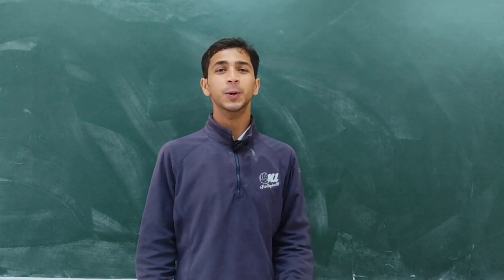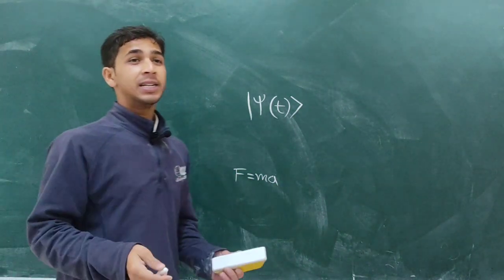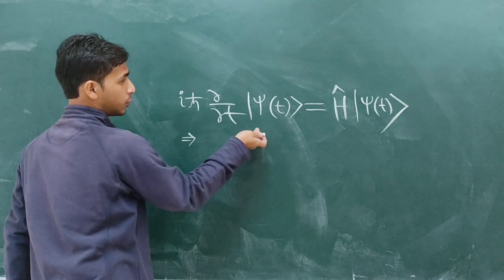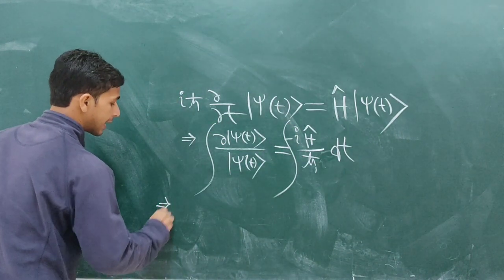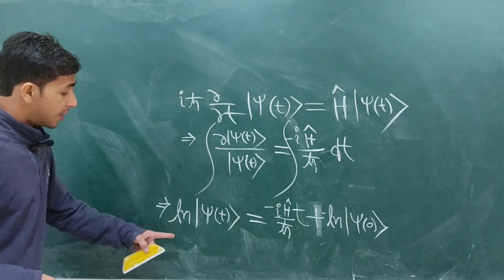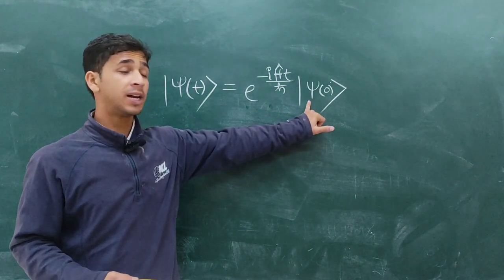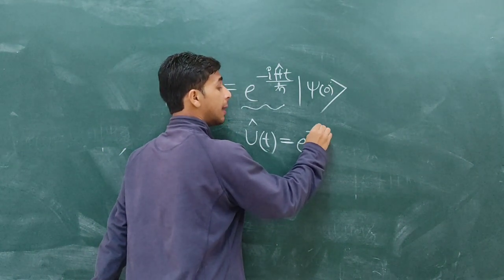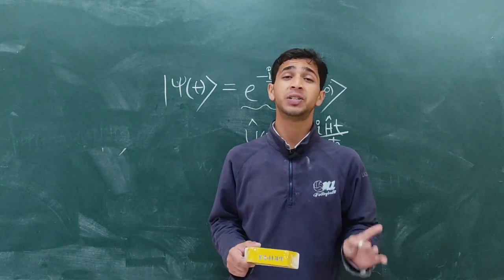Understanding Schrödinger Picture in Quantum Mechanics | The Omniverse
Join us in this insightful 6-minute lecture as we delve into the intricacies of the Schrödinger Picture in quantum mechanics. Explore the fundamental concepts, principles, and applications of this foundational framework in understanding quantum systems. From wave functions to time evolution, gain a deeper insight into the Schrödinger Picture and its significance in modern physics.